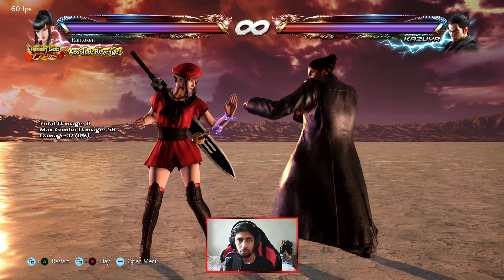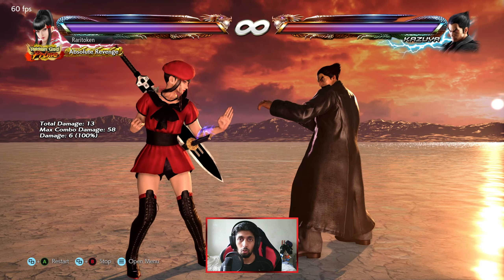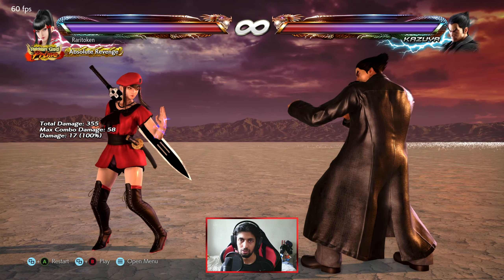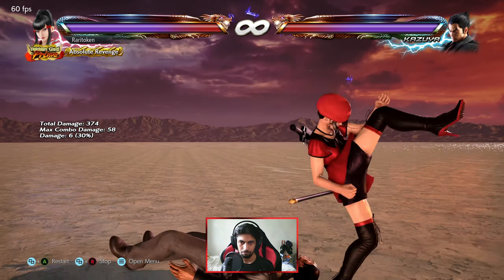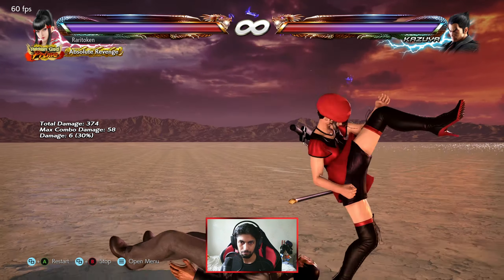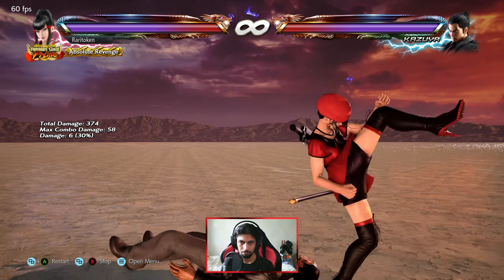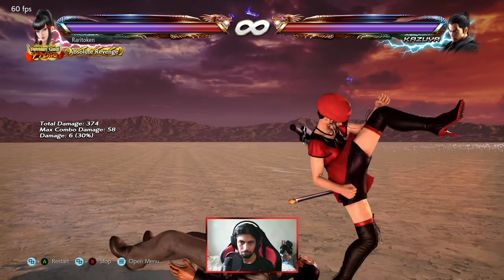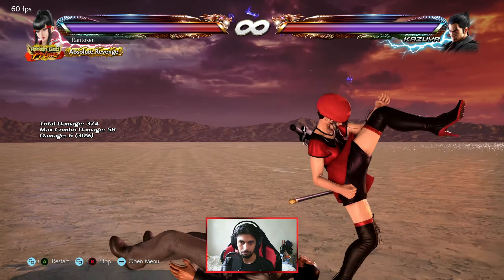[Tekken 7] Tips for New Players!